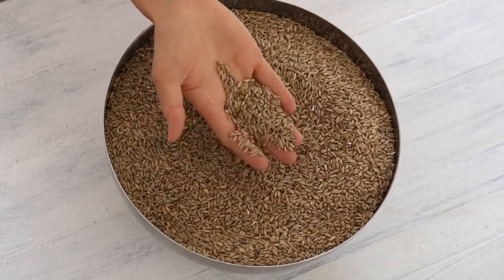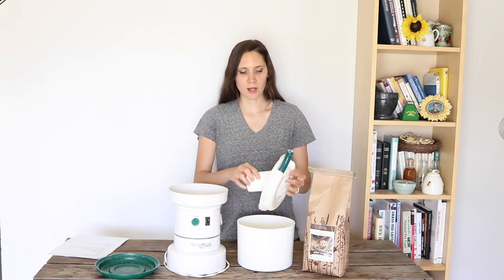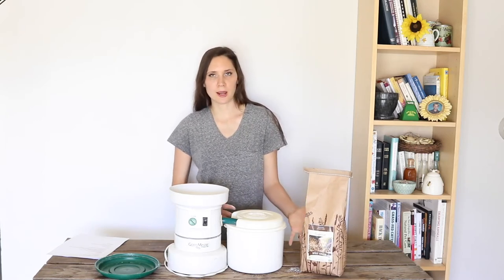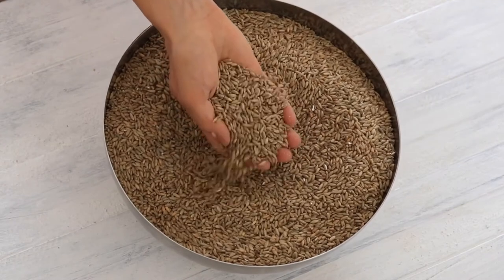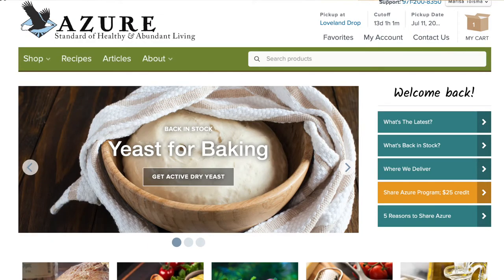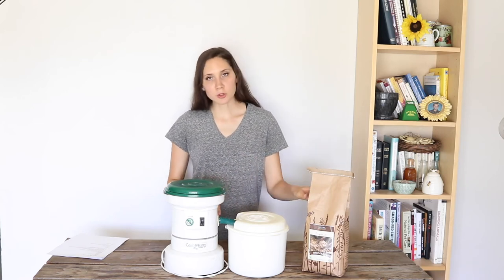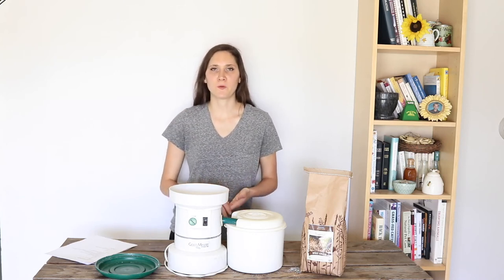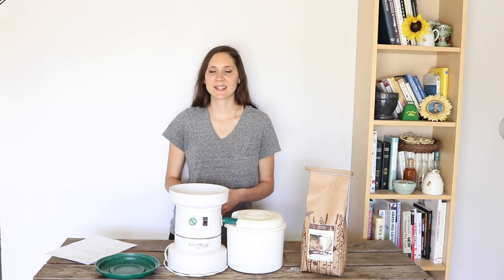How to Grind Flour at Home | Bumblebee Apothecary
HOW TO GRIND FLOUR AT HOME
⬇⬇⬇Click “SHOW MORE“ for more info⬇⬇⬇
Have you been wondering how to grind flour at home? It’s easier than you think! Today I’m showing you my grain mill, how it works, and everything you need to know to start grinding your own flour at home.

🐝 SHOP THIS VIDEO:
My grain mill

-Marisa 🐝